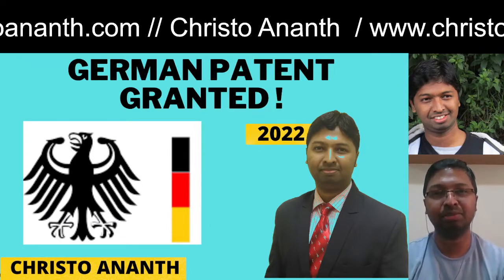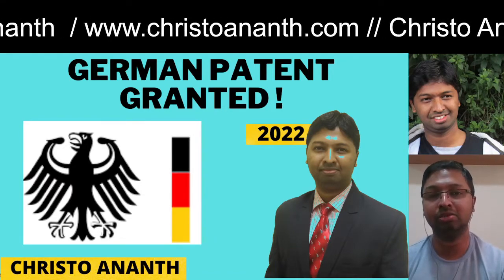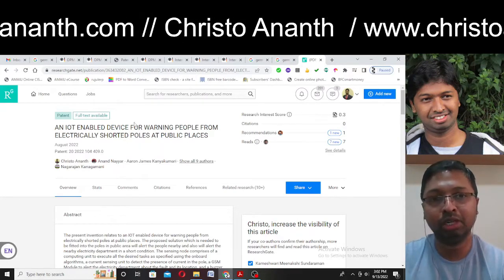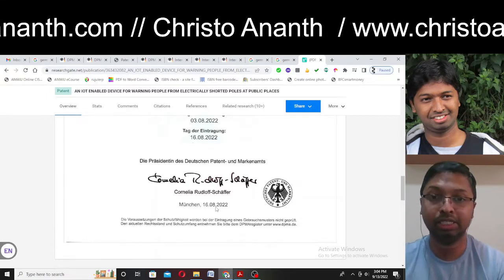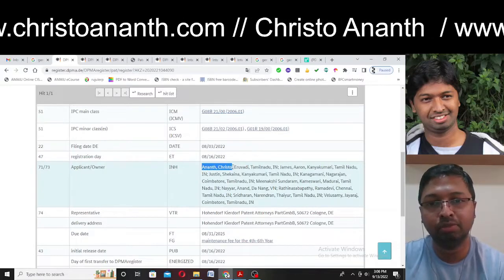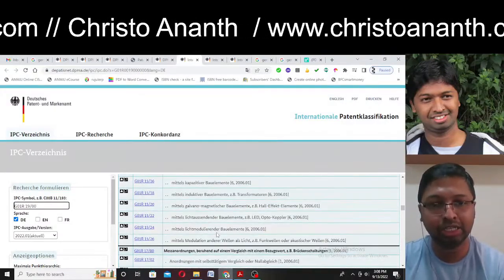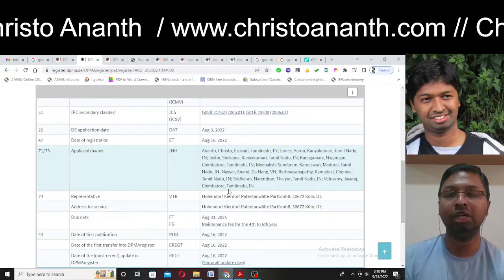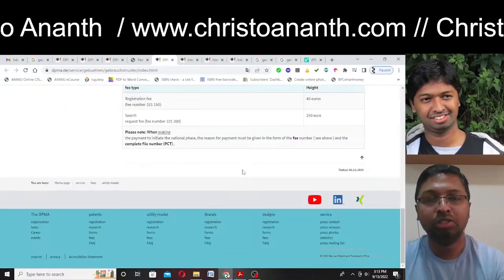Christo Ananth - German Patent Grant - DPMA Register - DEPATIS net - IPC - DPMA.de - English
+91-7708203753